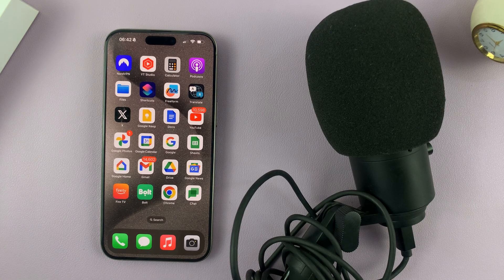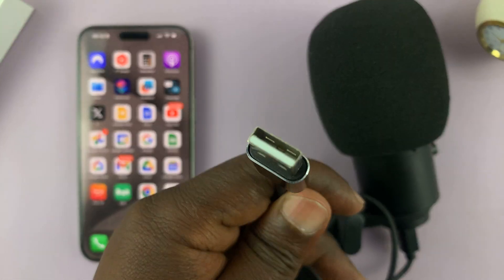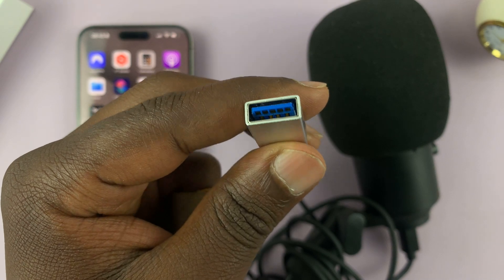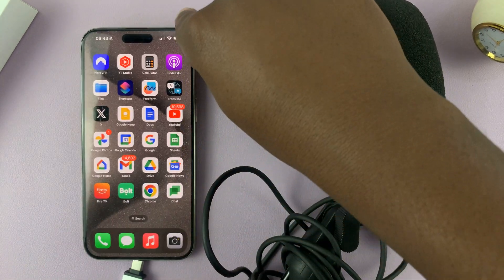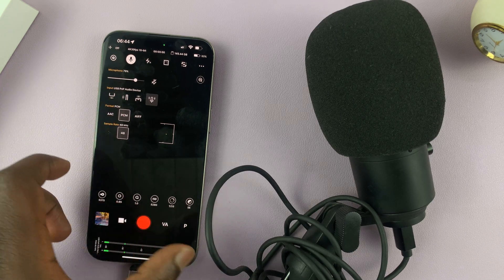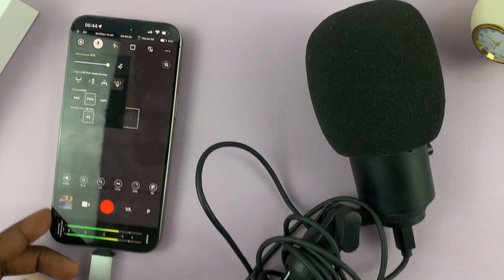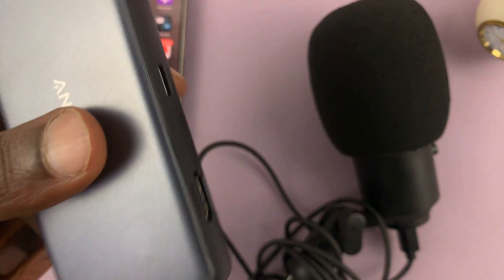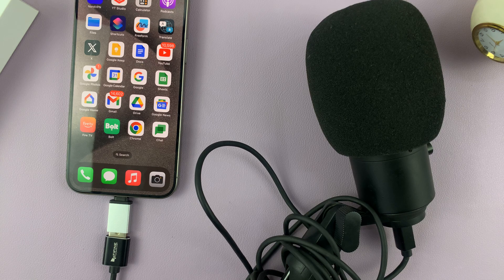How To Connect USB Microphone To iPhone 15 & Phone 15 Pro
In this tutorial, we'll walk you through the simple steps to connect a USB microphone to your iPhone 15, iPhone 15 Pro or iPhone 15 Pro Max for crystal clear sound quality! Whether you're a content creator, podcaster, or just looking to enhance your audio recordings, this guide has got you covered.

Connect USB Microphone To iPhone 15 & Phone 15 Pro:

With the all new USB-C port on the iPhone 15, it's possible to connect various USB accessories. One of them is the USB microphone. For this, you'll need a USB-C male to USB-A female adapter. You can use either of the two linked below.

Cell Phone Tripod Adapter